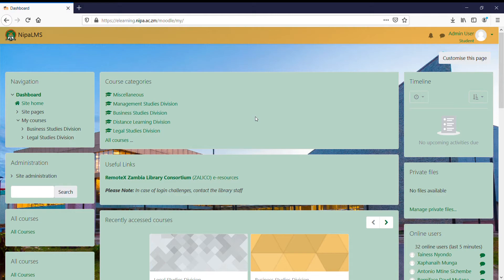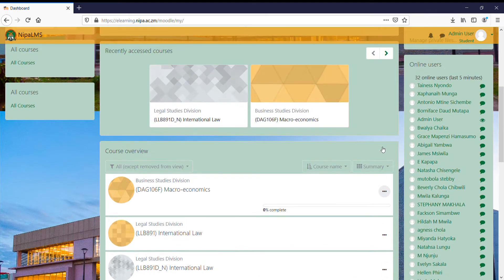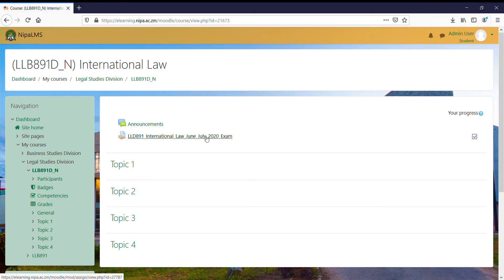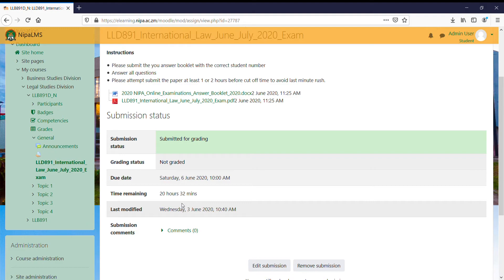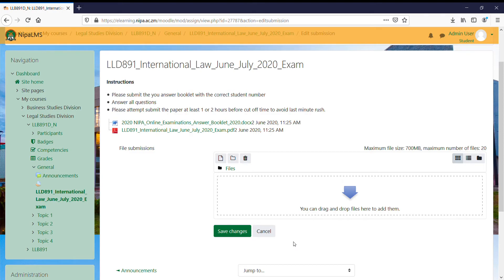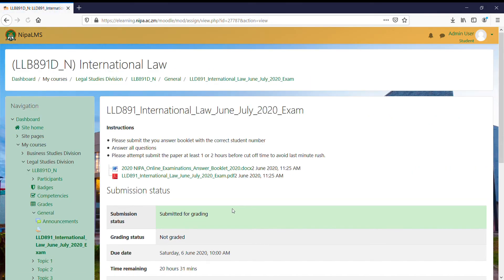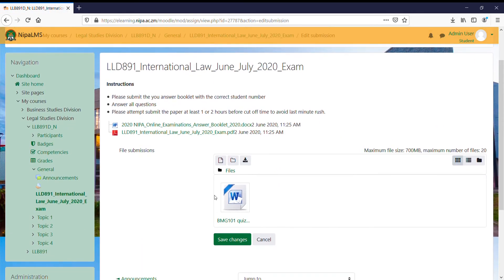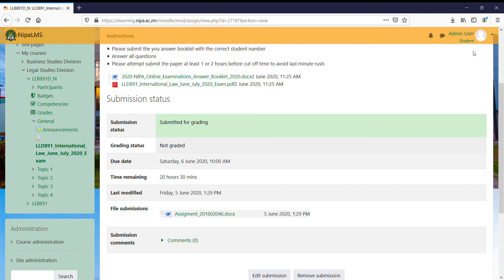Accessing , downloading and submitting an assignment on moodle 3.9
A quick guide on how to access , download and submit an assignment on moodle 3.9